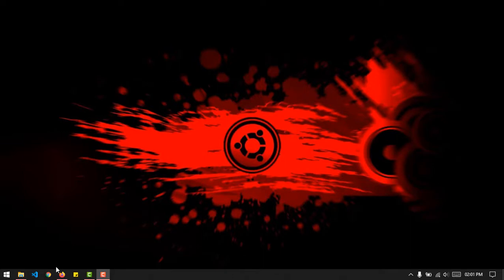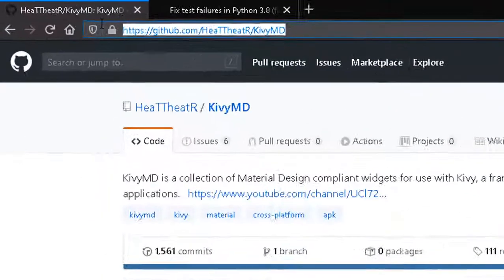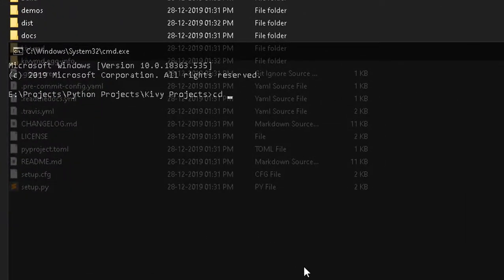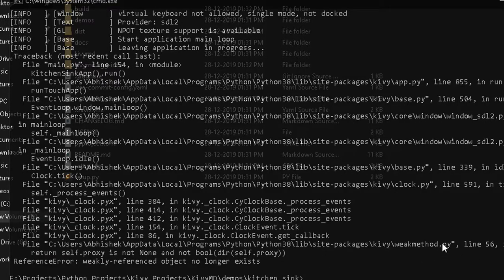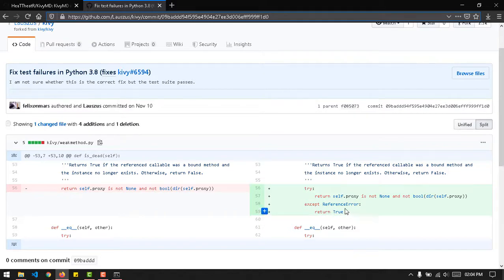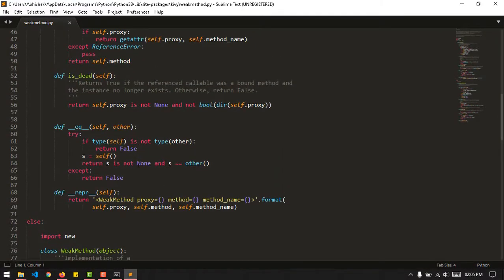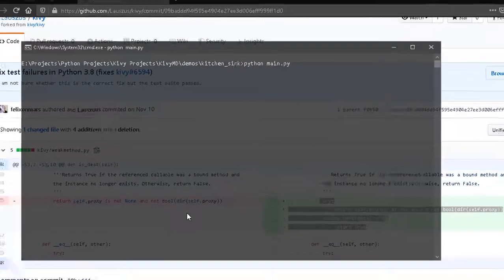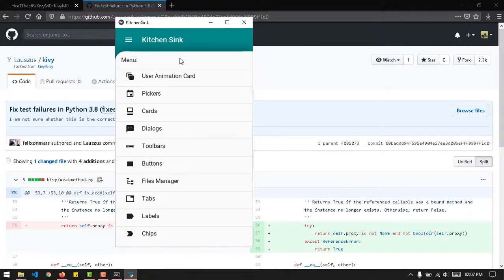FIXED Kivy weakmethod.py Error in is_dead method!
Here's how to fix Kivy's weakmethod.py Error!
I strongly feel that this might persist if your custom elements are not linked to the root of the app.

LAPTOP SPECS:
Radeon Software Version - 17.7
Radeon Software Edition - Crimson ReLive
Graphics Chipset - AMD Radeon(TM) R4 Graphics
CPU Type - AMD A6-9225 RADEON R4, 5 COMPUTE CORES 2C+3G